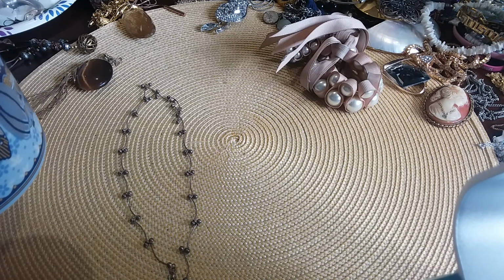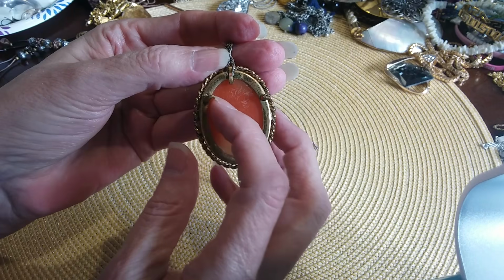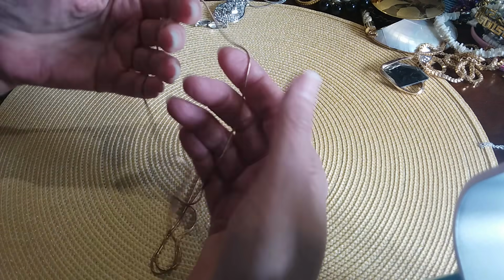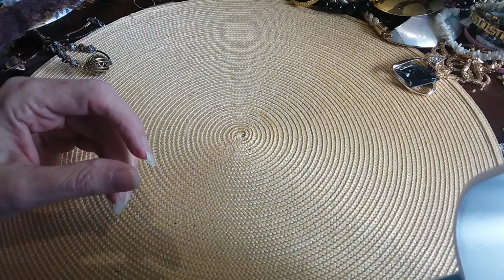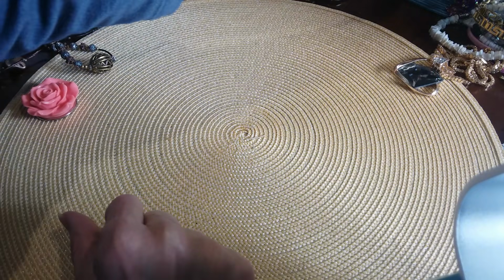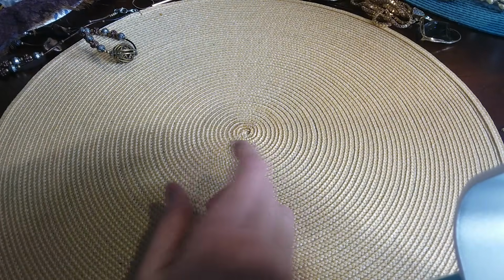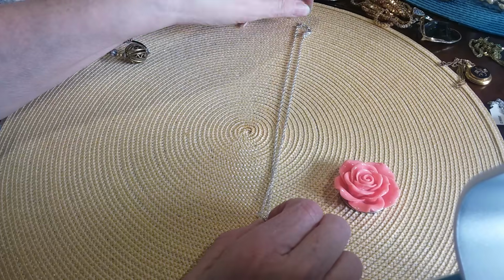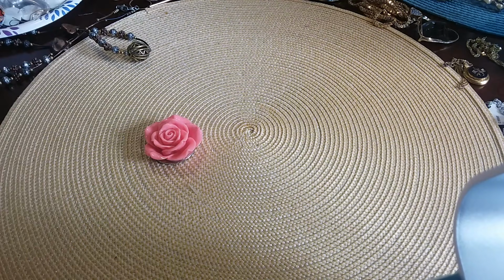Part 3 Let's Open a Goodwill Jewelry Jar Tiffany, Swarovski, Silver, 14k